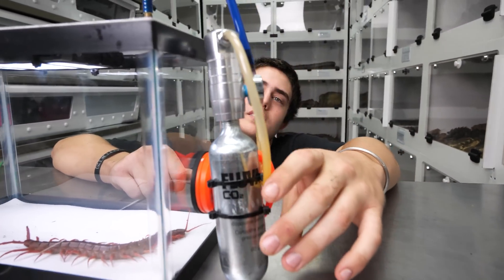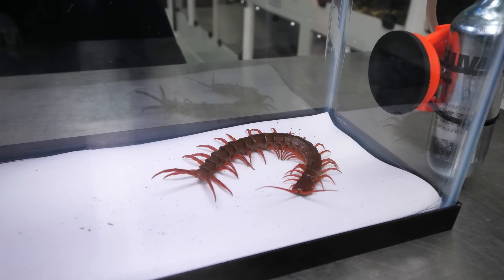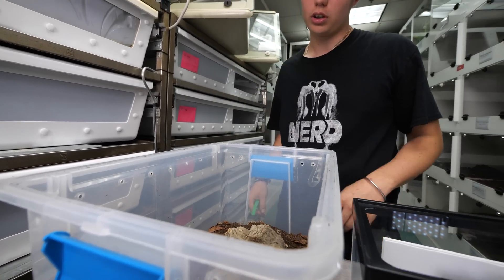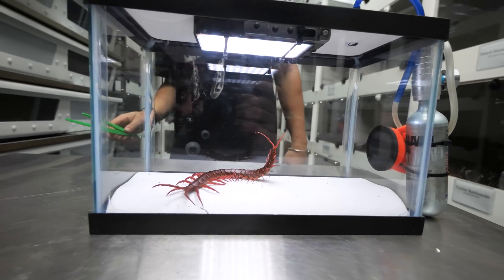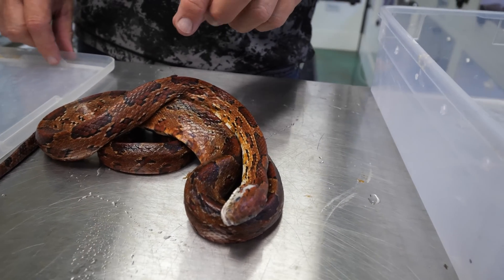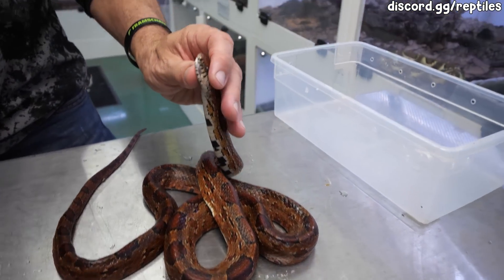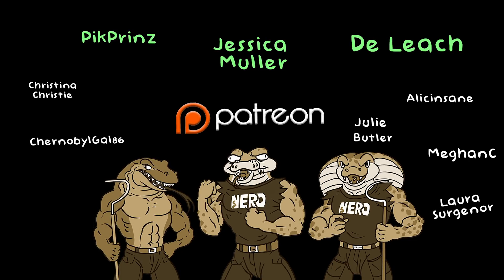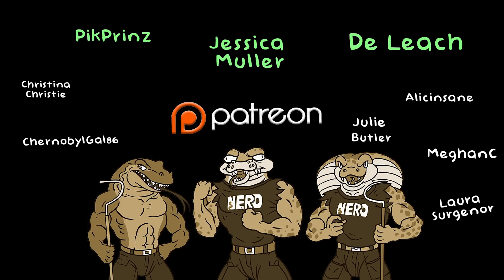I Used Knock Out Gas on a Giant Centipede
We use a Knock Out Gas Machine to determine this Giant Centipede's gender Believe it or not, this is the safest way.

Twitch Livestreams!